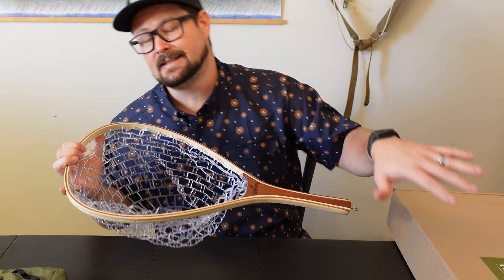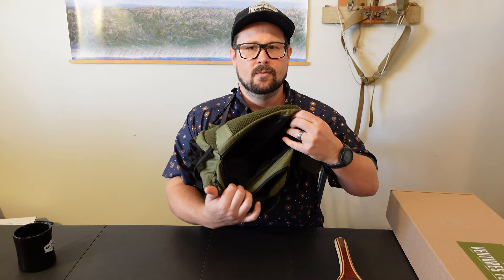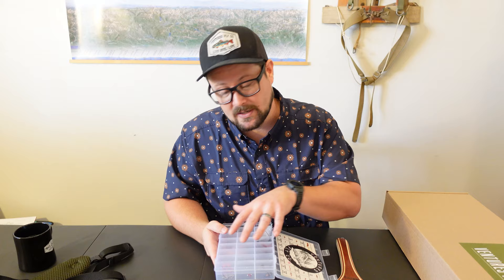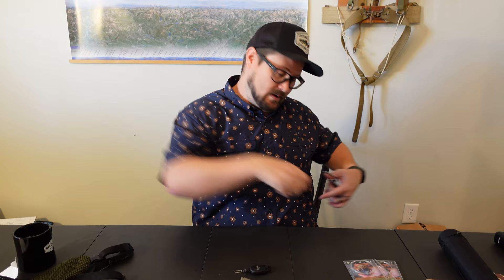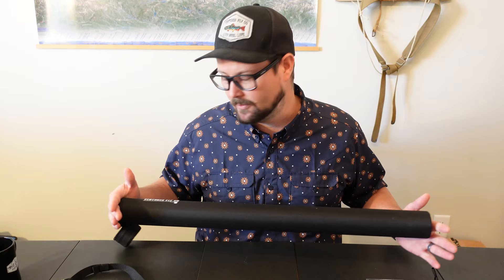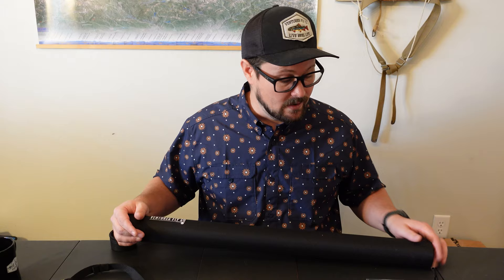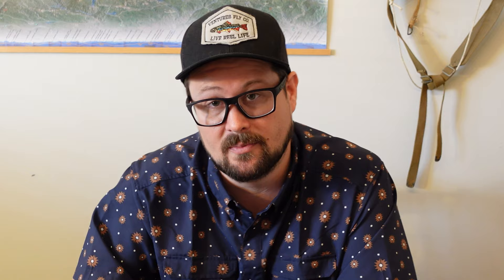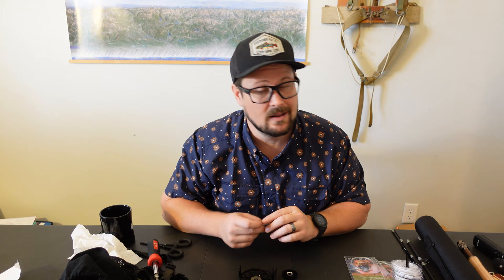NEW Ventures Fly Co Weekend Warrior Starter Pack Review - Everything You Need Only $449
Ventures Fly Co was kind enough to send me out this Weekend Warrior Starter pack to review. It is their $399 package and contains everything you need to start fly fishing right now. This will get you on the water and provide you with everything you need for a long time. It's the perfect gift.

00:00 - Weekend Warrior Starter Pack
2:35 - Fly Fishing Net
3:10 - Should Sling Pack
4:36 - The Flies
6:06 - Tapered Leaders
6:21 - Tippet and Tippet Holder
6:56 - Zinger and Nippers
7:07 - Floatant and Holder
7:34 - Thingamabobber Strike Indicators
8:11 - Split Shot Pack
8:53 - Fly Fishing Forceps
9:08 - Double Sided Clear Fly Box
9:45 - The Fly Flinger Rod
13:58 - The Reel